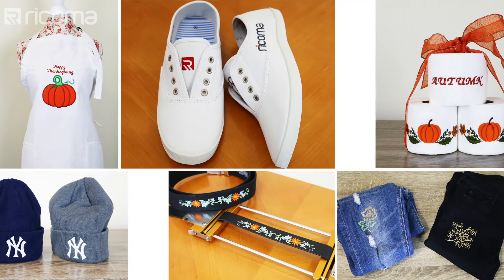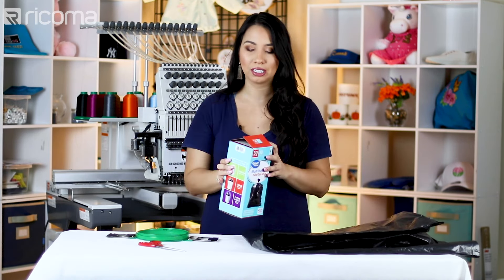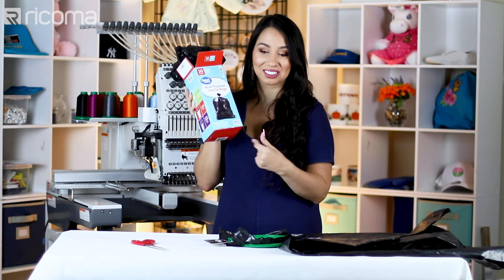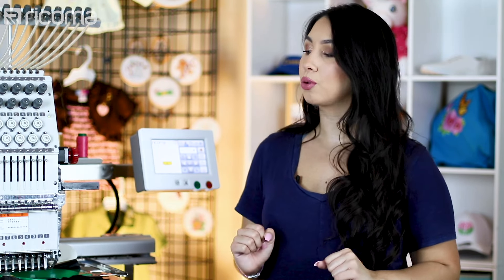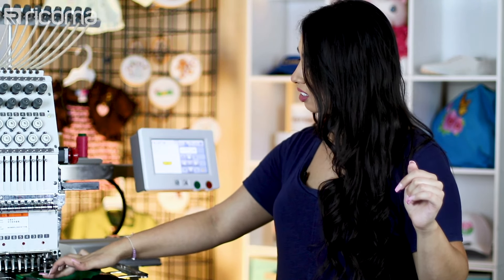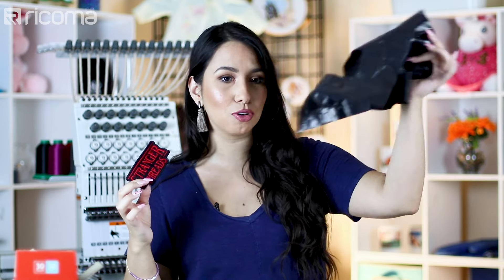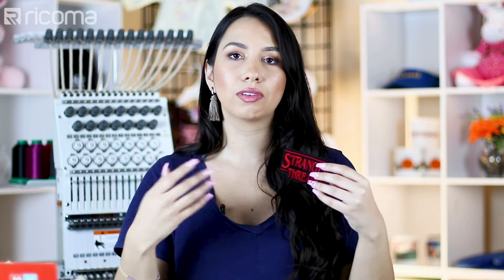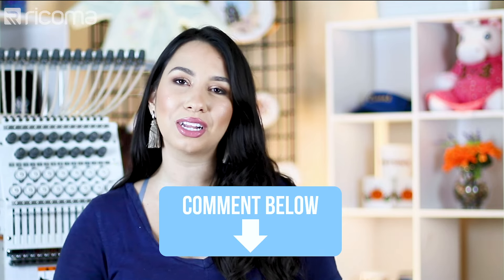Patches embroidered out of TRASHBAGS!? 🗑️Stranger Things Patch| (Embroidery Hub Ep85)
How to make Custom Embroidered Patches (Jeff R Video!)

This week on Embroidery Hub, Laura attempts to embroider a patch using a trash bag as stabilizer! Inspired by one of our customers, Jeff Rosario, this project is definitely unique but Laura is ready to put it to the test and see if this method actually works! Stranger Things have happened…